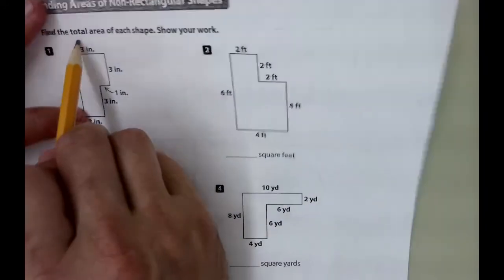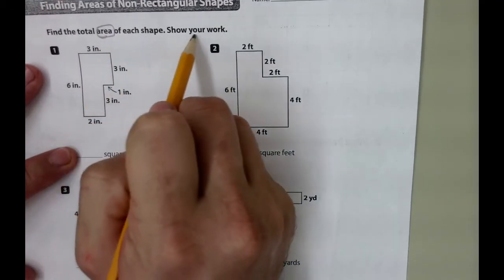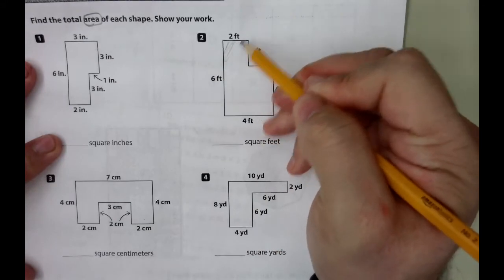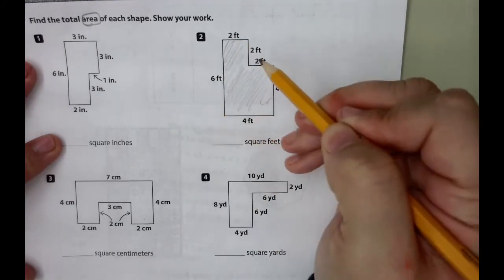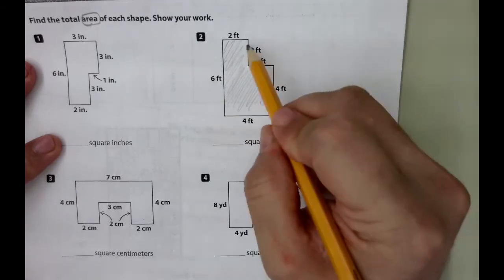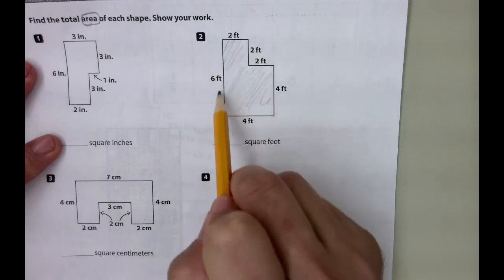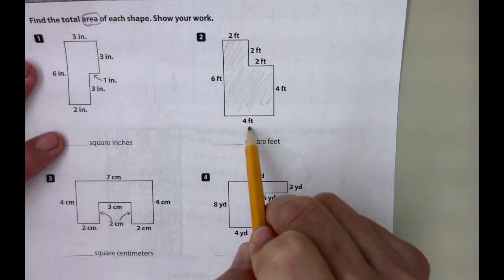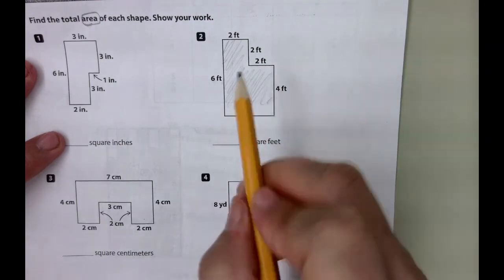Small Test Review Part 1